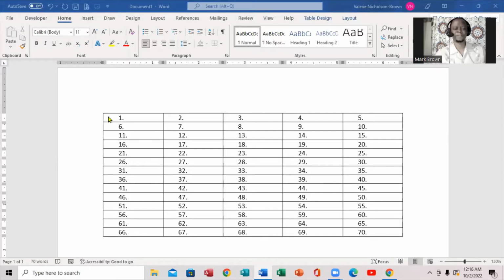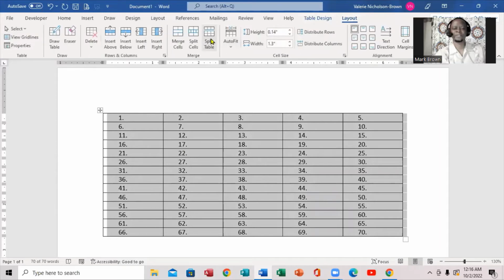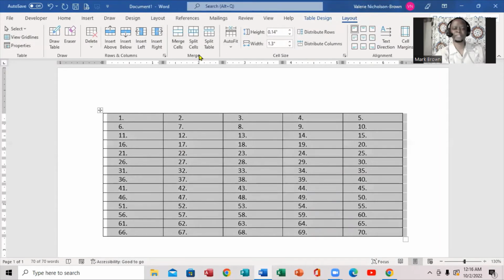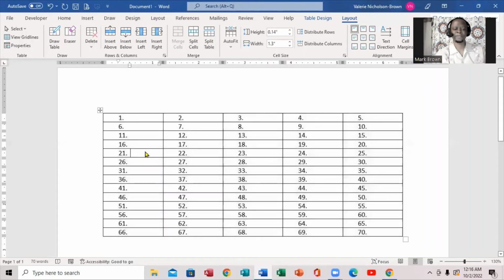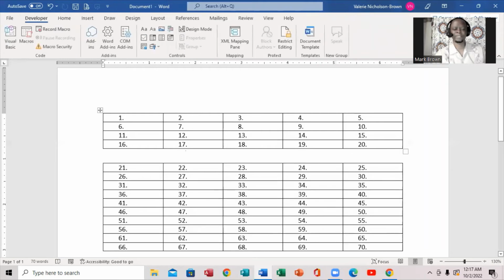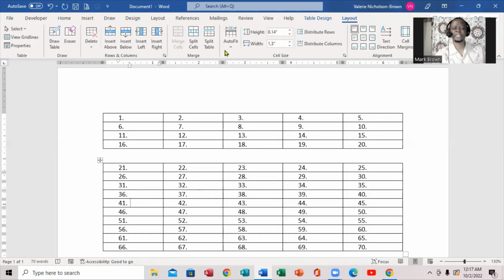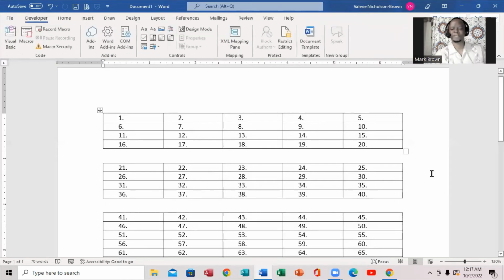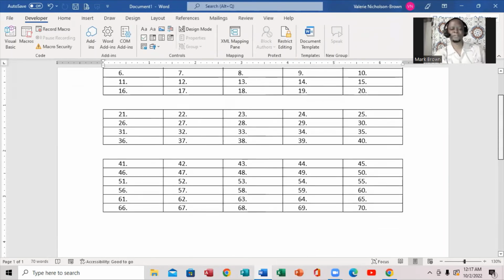HOW TO SPIT TABLES IN MICROSOFT WORD [ TRY IT NOW ]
In this step-by-step video you will learn how to spit table in word. You might split a table in Word for a variety of reasons. The original table may appear cluttered, so you might decide to separate the data into several parts.
This can help readers interpret the tables in your Word document with clarity. Tables with several rows and columns are often easier to read when separated into several diagrams.

Your project may also have strict row or column requirements that limits the length of a table. This situation might require you to create several tables using the same data, which you can accomplish by splitting one large table. Learning how to split a table in Word allows you to save time when compared to the process of re-entering the data from one chart to another.